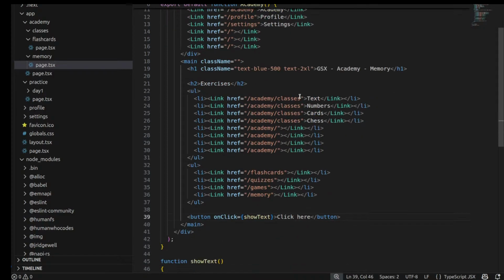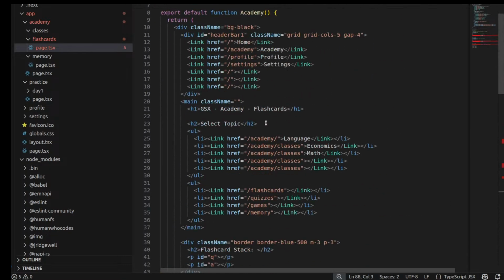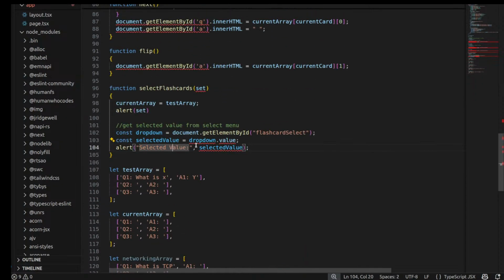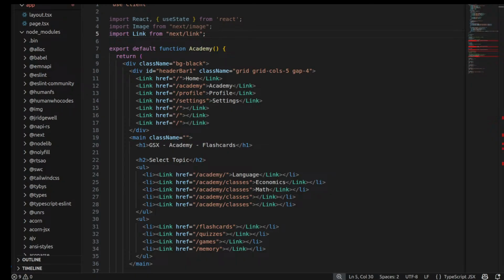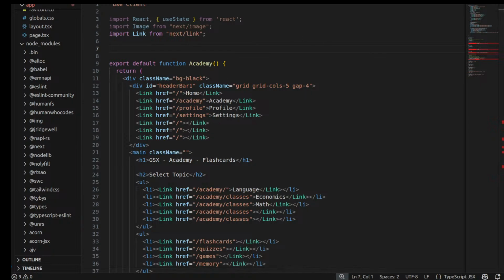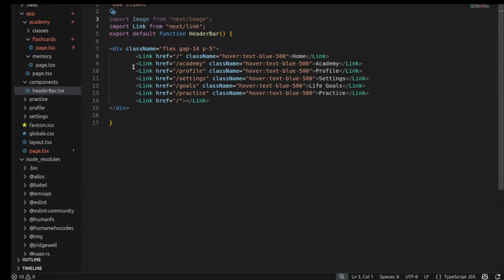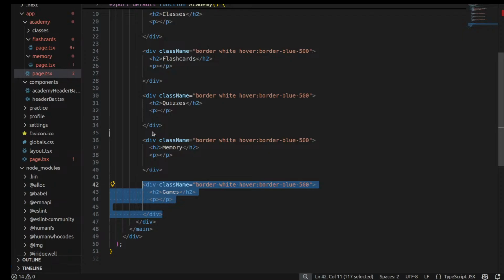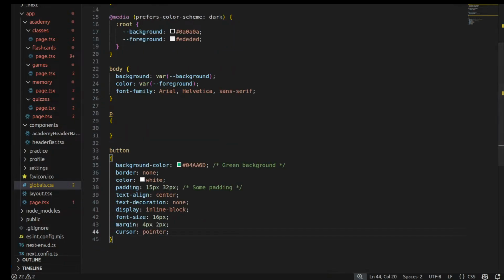Next.js Coding: Day 1